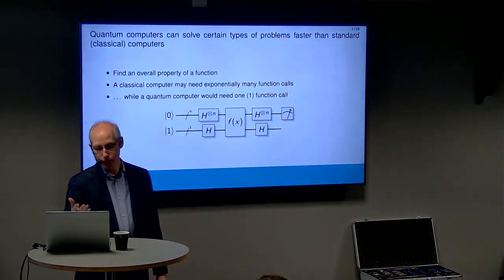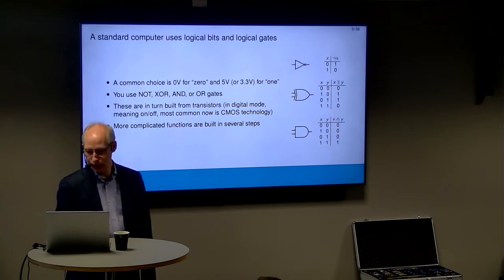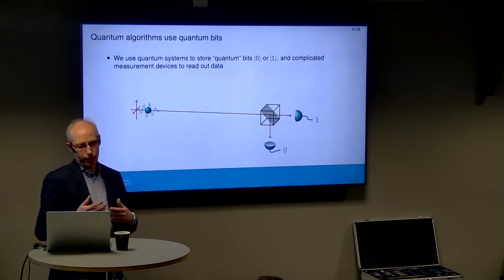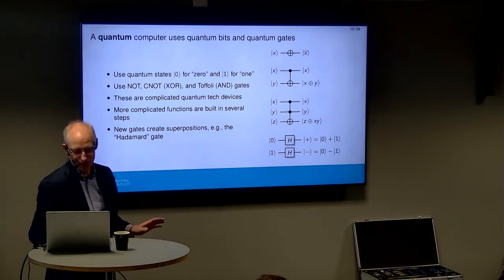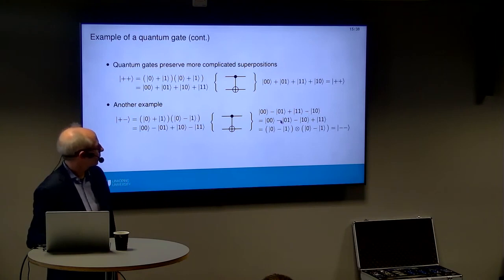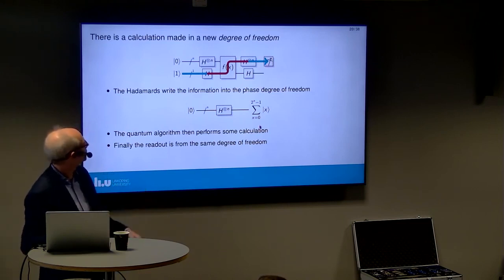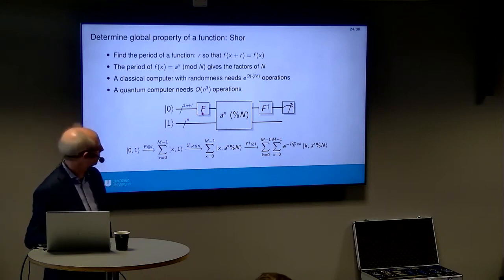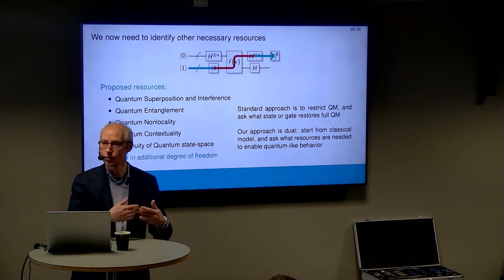Tech Tuesday with Linköping University ISY: How do quantum computers (actually) work?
Quantum computers promise large speedups for different specific tasks in computing. This talk will give an overview of what quantum computers are, what they do, and how they work, from an algorithmic perspective. We will start with some basics, continue through some quantum computer algorithms, and finally look at the algorithms’ inner workings.

Listen to Jan-Åke Larsson, Professor and Head of Department at Electrical Engineering, Linköping University

Unfortunately there was some trouble with the sound in the beginning.
At Tech Tuesday, you get to know more about the latest techniques and trends that the companies in Linköping Science Park are working with. Join us for lunch and expand your knowledge! Lunch is served for those who attend on site but you can also join us online.